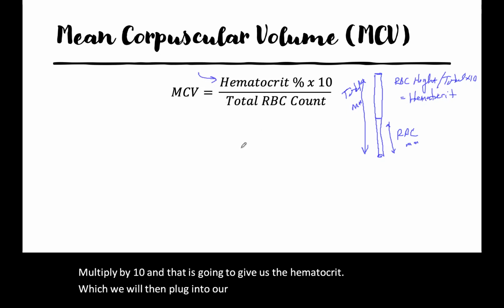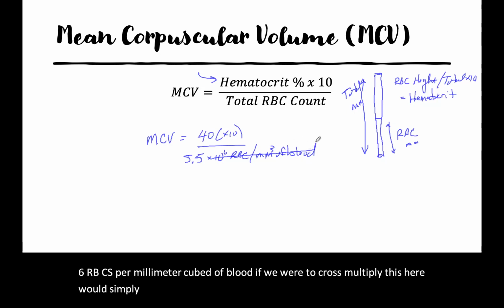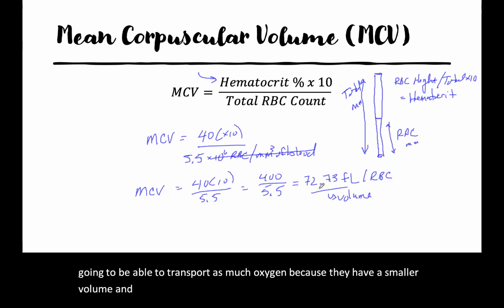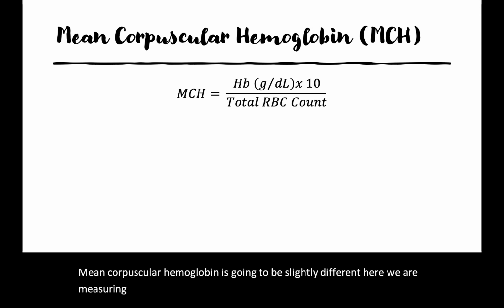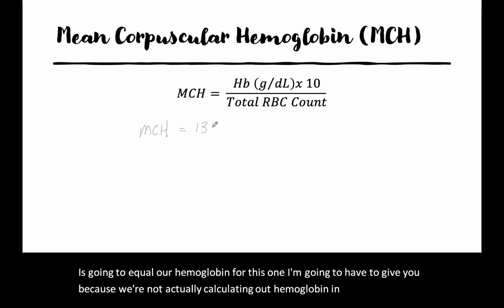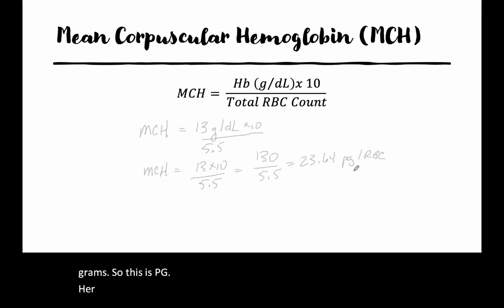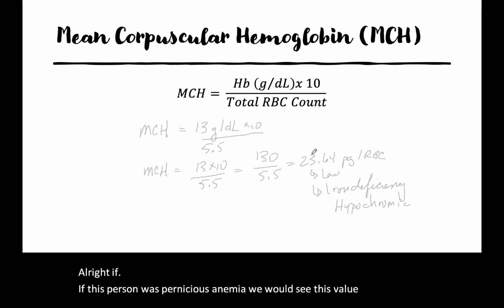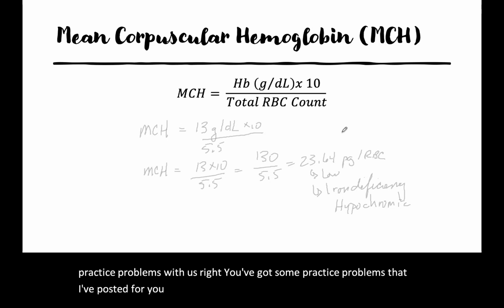MCV and MCH